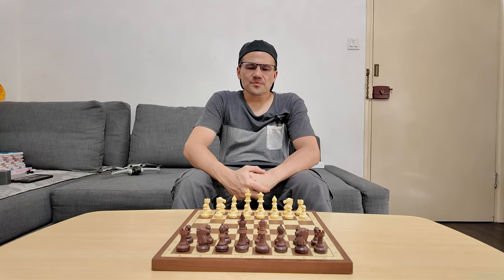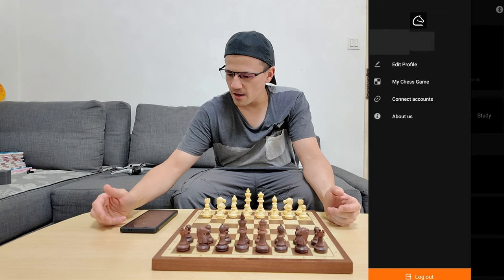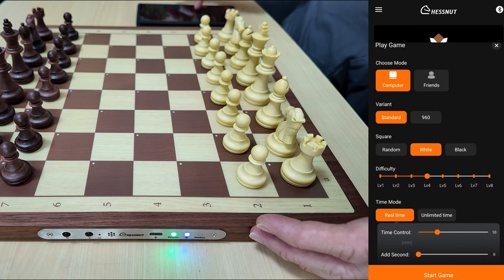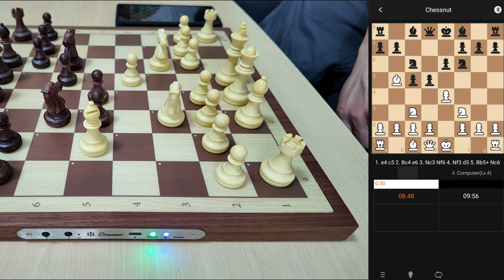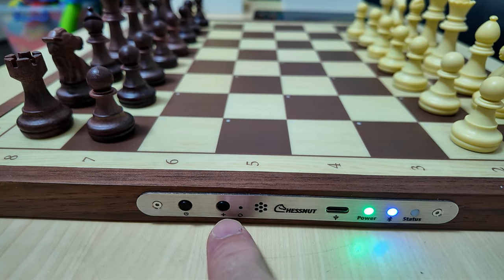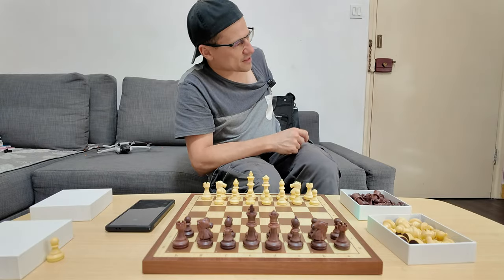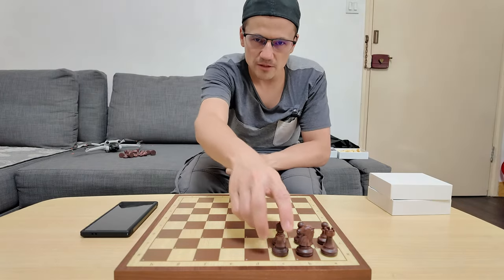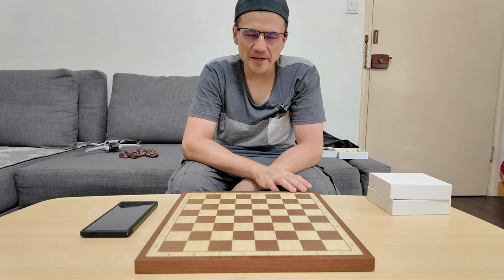Chessnut Air: A Comprehensive Review and How-To Guide in 2024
On Amazon

Chessnut Air storage bag

Reimagine your chess experience with the Chessnut Air, a board designed for the digital era without sacrificing the essence of the game. 🖥️♟️ This innovative board leverages Bluetooth technology to connect with a specialized app, opening up a realm of possibilities for players. From online matches to detailed game analysis, the app serves as a hub for all your chess needs.

 While it may not have the advanced LED customization of the Chessnut Evo, the Chessnut Air's lights still provide visual cues for each move, albeit with some limitations due to piece placement. The board's lightweight nature and compatibility with multiple charging options make it a versatile companion for chess lovers.

 The sound feedback feature adds an extra layer of engagement, with beeps signaling important moments like checks. The board's design prioritizes convenience, with easy-to-use power and volume controls. And if you ever need to replace a piece, the Chessnut website has you covered with a range of accessories.

 Whether you're a seasoned player or new to the game, the Chessnut Air offers a delightful blend of tradition and innovation, proving that chess can adapt to the times while retaining its strategic depth.

⏱️⏱️VIDEO CHAPTERS⏱️⏱️:

00:00:00 - Unboxing and Setting Up the Chessnut Evo: A Comprehensive Guide
00:02:11 - Playing a Game with Chessnut Evo: Difficulty Settings and Gameplay Tips
00:04:12 - Chessnut Evo's Smart Features: RFID Chips, USB-C Charging, and Audio Cues
00:06:24 - Chessnut Evo Accessories: Replacement Pieces and Portable Carry Bag
00:08:25 - Using Chessnut Evo Without a Smartphone: Standalone Chess Board Experience